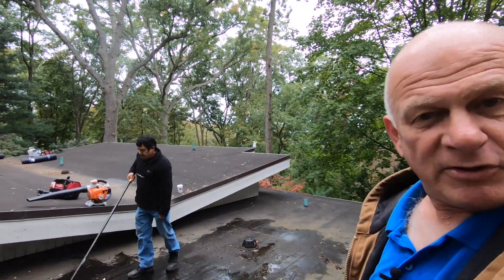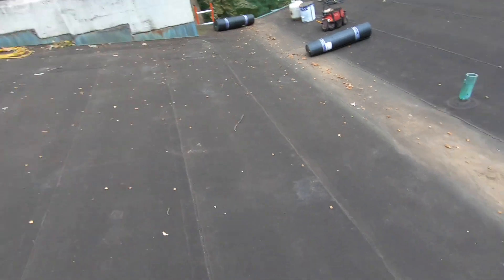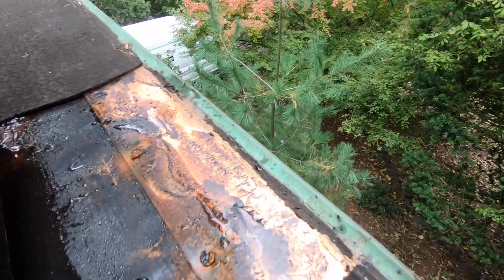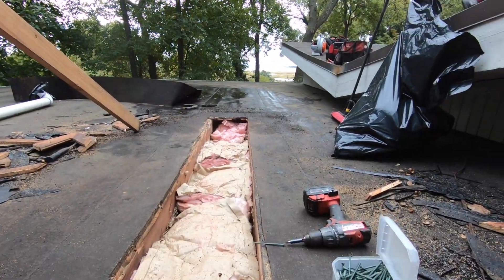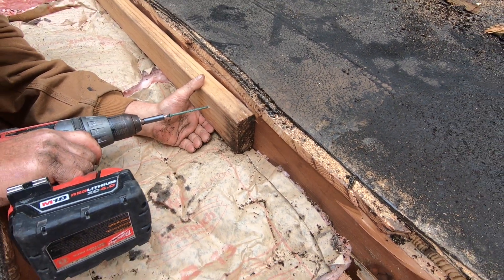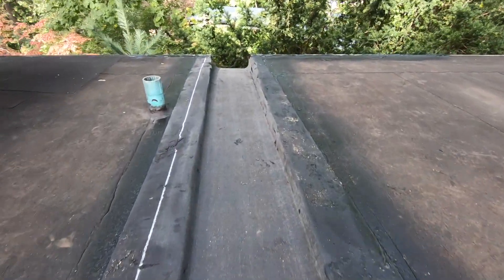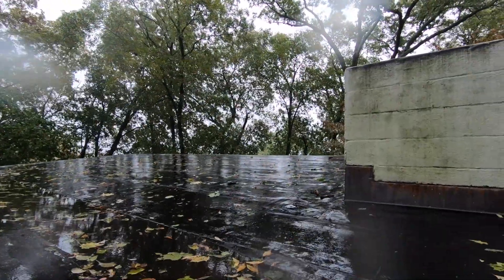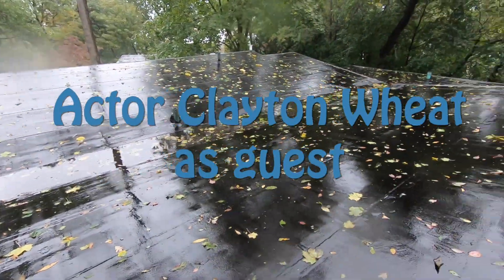Remove ponding water off a flat roof - replace your roof drain with a channel and a scupper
How to remove pooling water off a Flat Roof. Leaves and debris constantly clog roof drains. This causes someone to go up on the roof and constantly have to remove debris from around the drain.
Instead, do away with the drain or in addition to the drain, create a channel that will always remove standing water no matter what.

Why install a channel on your flat roof?
1. Debris and leaves cant easily clog it
2. less maintenance is required to keep the water flowing
3. Relatively less costly to install and maintain
4. A more sure way to ensure water draining off the roof

Why is pooling water bad for a flat roof?
1. Standing water deteriorate rubber roof materials
2. Standing water promotes plant and moss growth
3. It provides a breeding ground for mosquitos
4. Ponding water adds stress to the roof structure
5. Standing water will cause protective Ultraviolet coatings to peel off